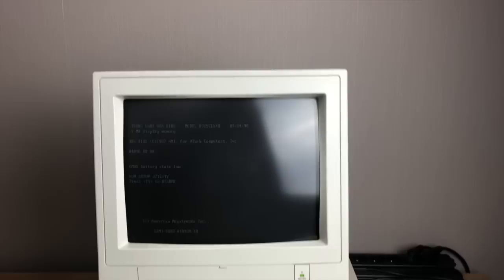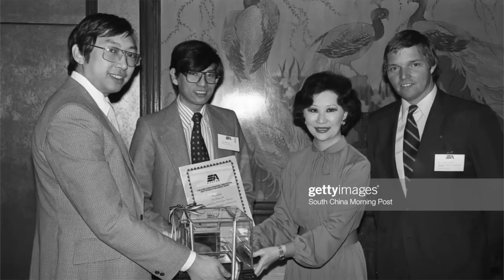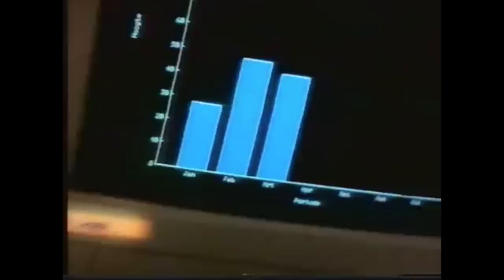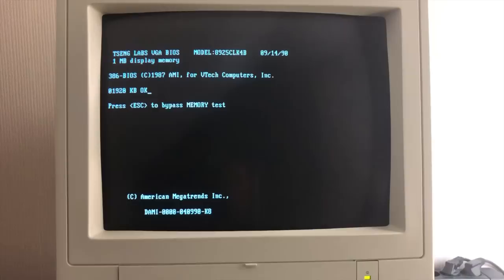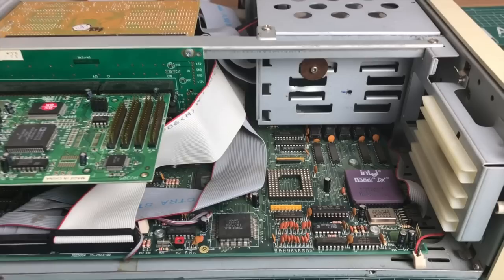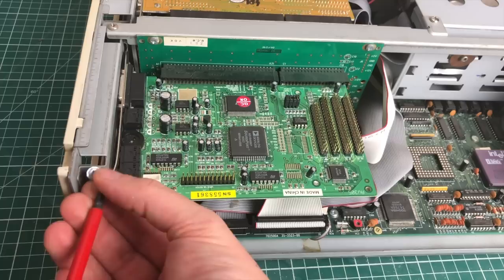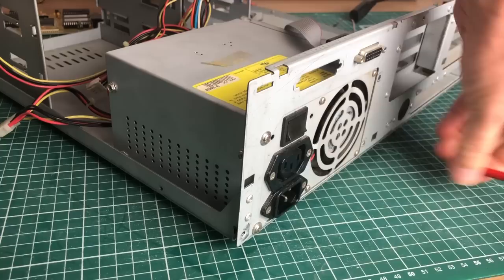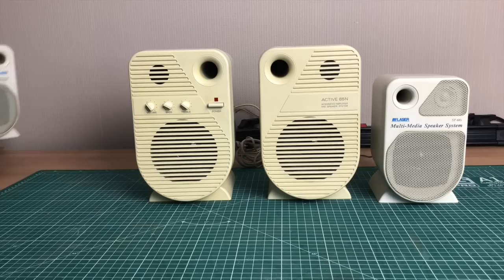Laser 386 desktop PC + VTech history (part 1)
Hello,

In this video I'm going to go over this cool 386 Laser desktop PC that I received and I'm also going to be talking a little bit about the history of the brand, including its parent company VTech that most people know from the kids toys. I never realised there was a connection between the 2 until I started researching for this video.

It's a fascinating story and something that I can relate to living in Belgium close to the Netherlands where Laser was a big deal.

I hope you enjoy this little video and I'm looking forward to seeing you in part 2 where I will go over the machine itself in much more detail.

Thx for watching. and here are some interesting links

(excellent resource in general but lots of cool vtech stuff)
(Dutch article / story about Laser)
(Some background info on the 386 PC shown in the video.